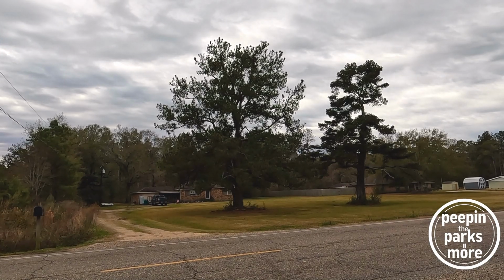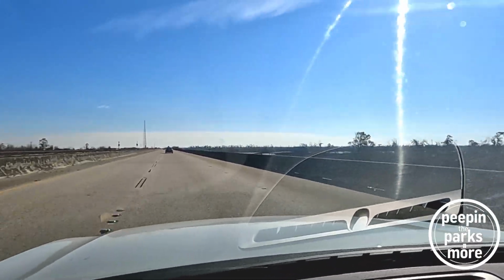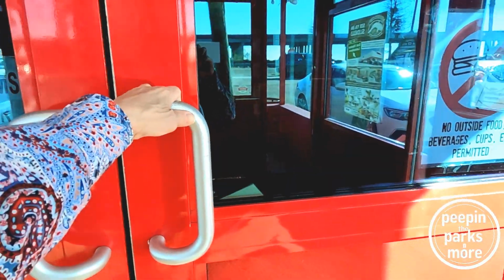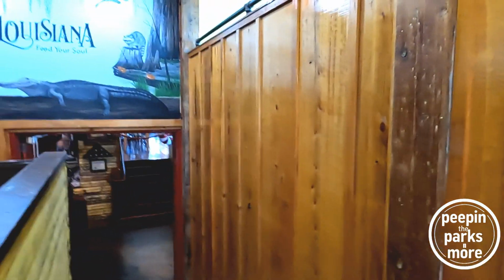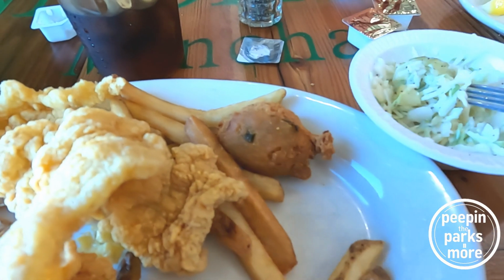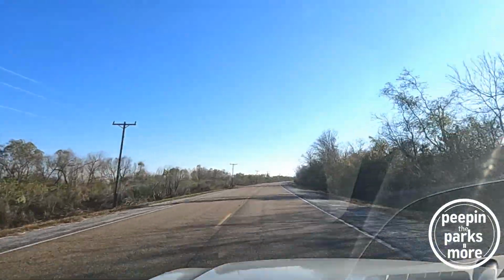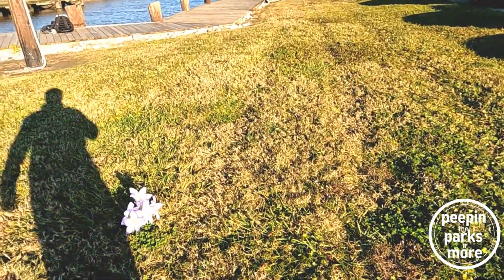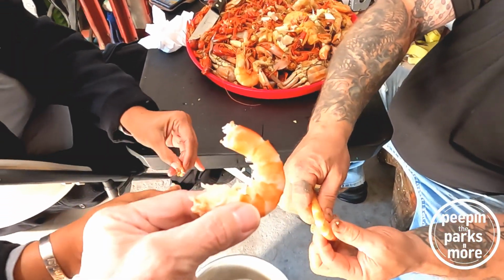90 Years of Catfish | And Real Estate?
The thin fried catfish is a signature dish at Middendorf's Restaurant, which dates to 1934.
90 Years of a landmark that opened on Lake Maurepas at Pass Manchac: Middendorf’s, the restaurant best known as the home of thin-cut fried catfish.

Louis Middendorf and his wife Josie opened the restaurant in the tiny fishing village of Manchac on July 4, 1934. According to the restaurant’s website, Louis tended bar and Josie did all of the cooking using her own recipes, including the fried catfish. The couple also ran the post office in Manchac.

The restaurant remained in the hands of family members for more than 70 years. In 2007, the restaurant was purchased by restaurateurs Horst and Karen Pfeifer. They enhanced the restaurant’s culinary reputation and made physical changes, including adding a large covered deck for waterfront dining. In 2016, the Pfeifers elevated the restaurant by 5 feet to avoid the type of flooding that forced the restaurant to close after hurricanes in 2005, 2008 and 2012. Description courtesy of the New Orleans Gambit.